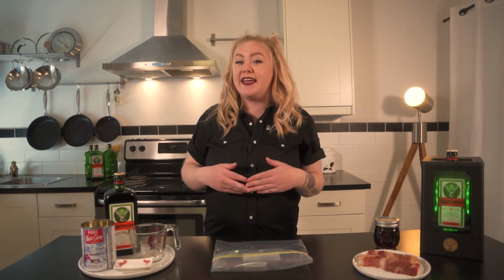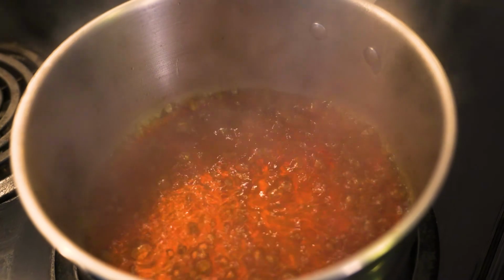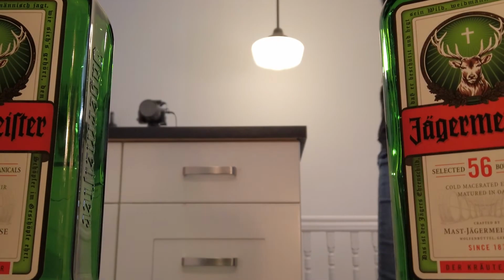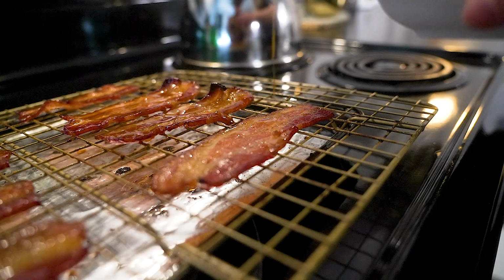Can you put Jäger in it? The Jäger Bacon Caesar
In this episode, Meister Meg tests out Jägermeister Bacon. Developed for the perfekt Canadian Caesar, but too good not to include with your breakfast eggs.

Jäger Bacon
1 lb of bacon
2/3 c of maple syrup
1 cup Jager
2tbsp salt

Marinate in fridge for 12-24 hours (the longer, the better).

Jäger Glaze
1/4 cup Jäger
1/4 cup maple syrup

Reduce on medium high heat while whisking consistently for about 5-7 minutes (until thick and smooth).

Bake Jäger Bacon at 375°F at 12 minutes. Remove and brush with Jäger Glaze. Put bacon back into the oven for 1 minute.

The Jäger Bacon Caesar
1.5 oz Jäger
3-5 dashes of Worcestershire sauce
3-5 dashes of tabasco

Top with Clamato (we love Canadian brand Walter Craft Caesar mix ). Garnish with Jäger bacon and whatever else you like!